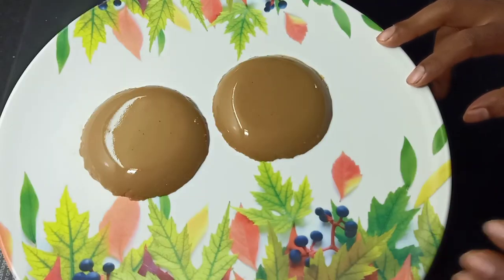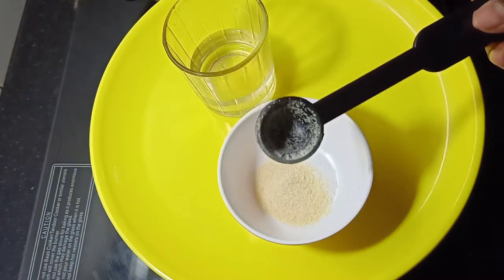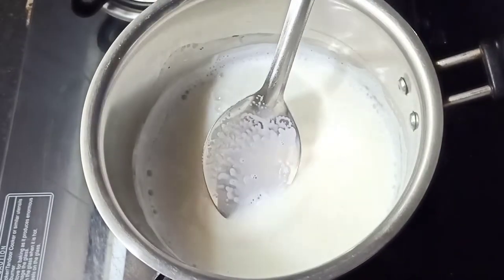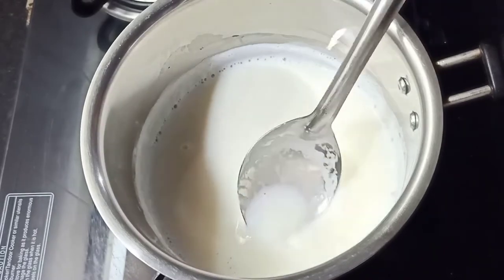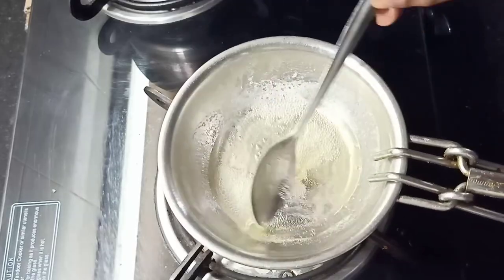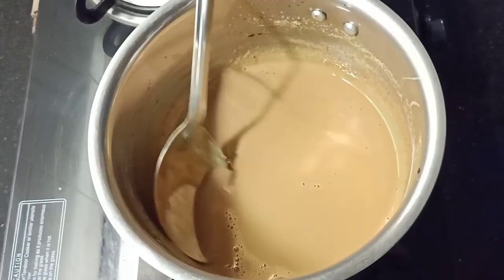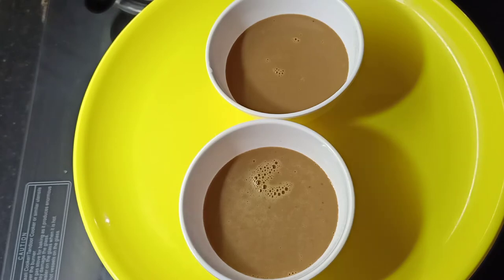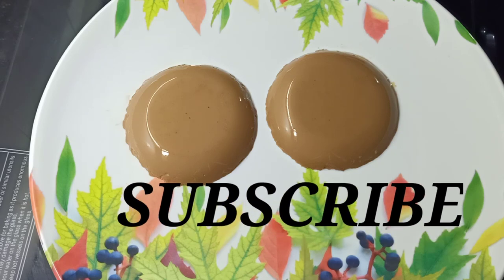COFFEE PUDDING Recipe in Malayalam😋 coffee PuDDing dessert Recipe🔥 EGGLESS Pudding recipe/EP:66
Hi friends welcome to Travel eat and cook sanchari.
Today I am sharing simple coffee pudding recipe.

Coffee powder - 1 tsp ( bru instant coffee powder)
Sugar - 3 tbsp
Gelatin - 1 tsp

Let's enjoy the taste.